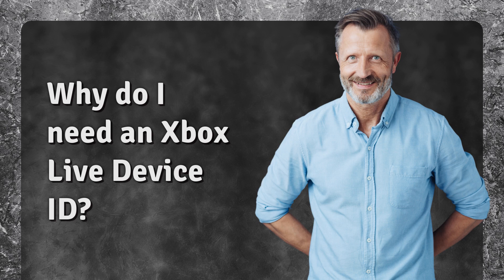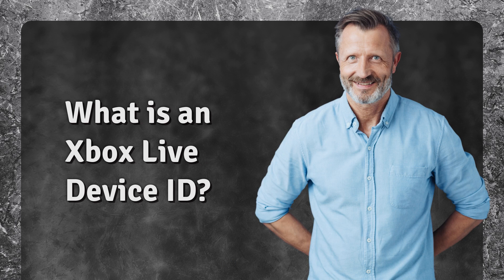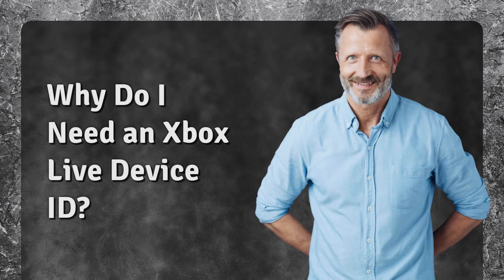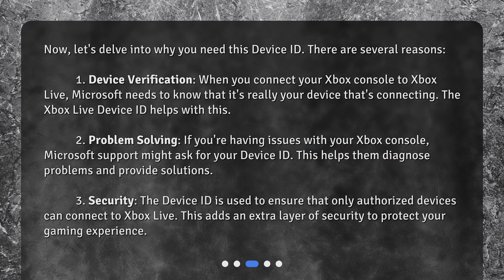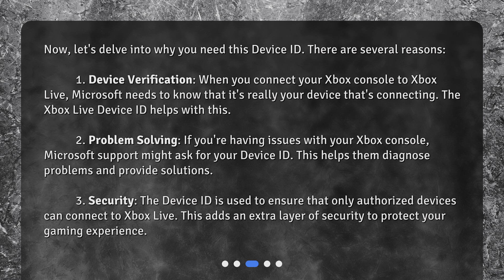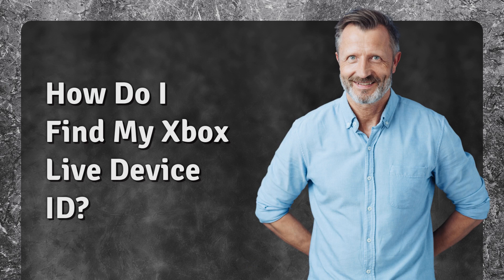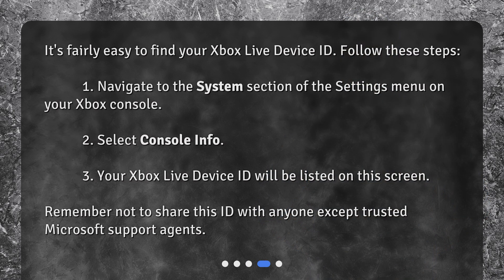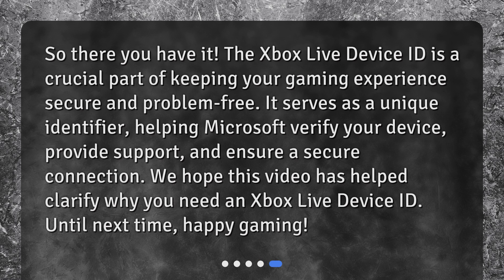Why do I need an Xbox Live Device ID?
Understanding the Importance of an Xbox Live Device ID • Discover the importance of the Xbox Live Device ID in this captivating video! Learn what it is, why you need it, and how to find it. From device verification to enhanced security, this unique identifier plays a vital role in your Xbox gaming experience. Don't miss out on this essential information!

00:00 • Why do I need an Xbox Live Device ID?
00:20 • What is an Xbox Live Device ID?
00:41 • Why Do I Need an Xbox Live Device ID?
01:29 • How Do I Find My Xbox Live Device ID?